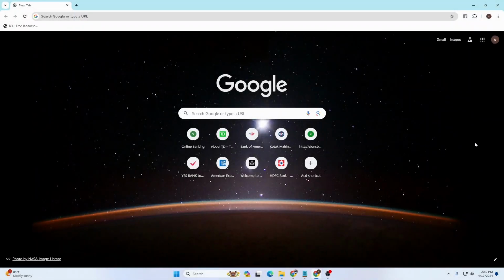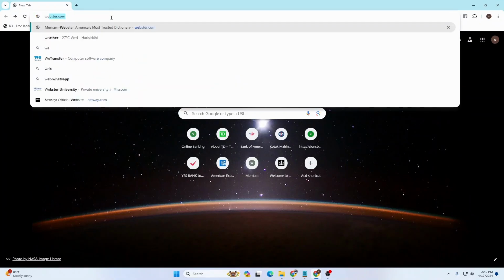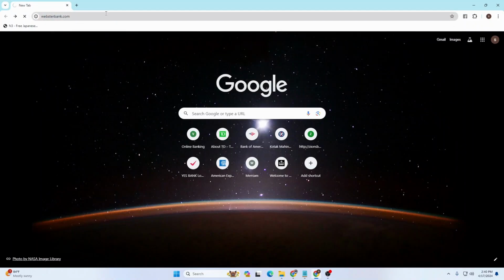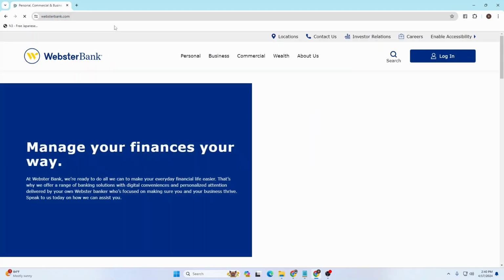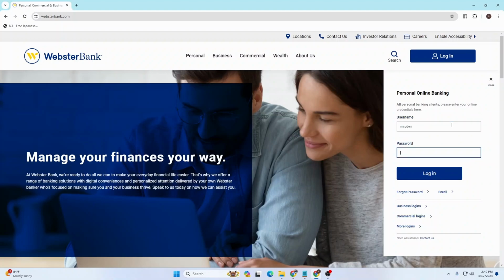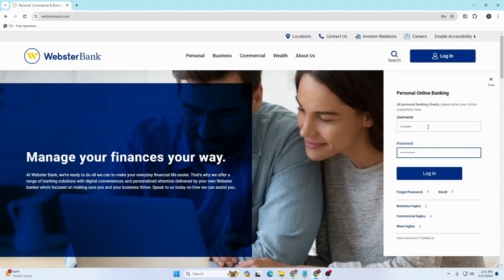How to Login to Webster Bank Account Online on PC?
How to Login to Webster Bank Account Online on PC? | TutorialGuru

Welcome to TutorialGuru, your trusted source for navigating online banking platforms! Need help logging in to your Webster Bank account from your PC? In this step-by-step tutorial, we'll show you exactly how to access your Webster Bank account online with ease. From navigating to the official Webster Bank website to entering your login credentials securely, we'll guide you through each stage of the login process.